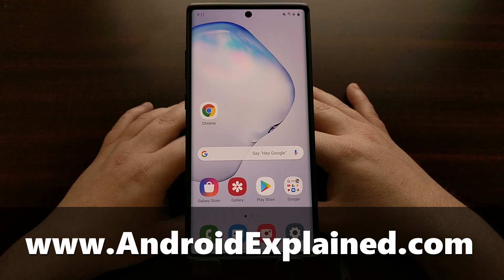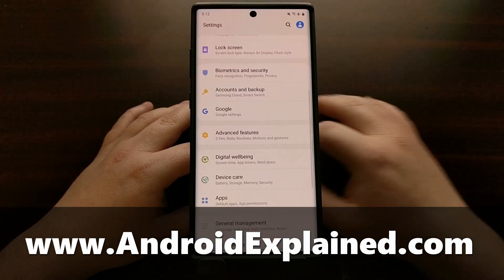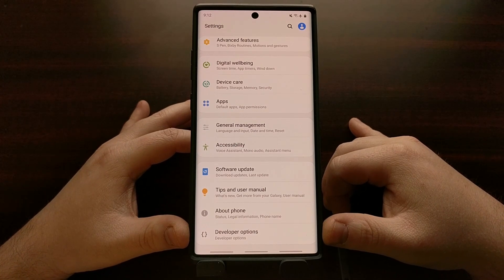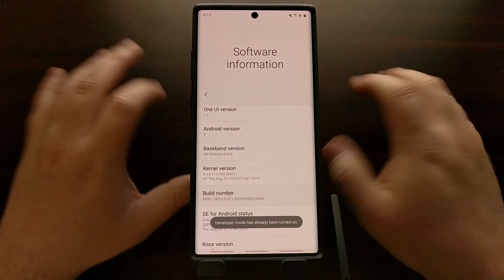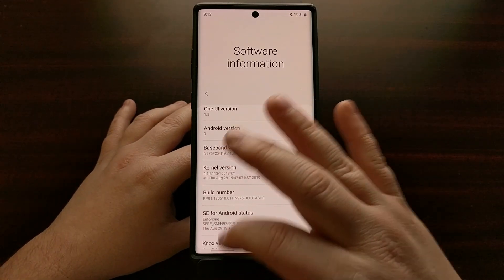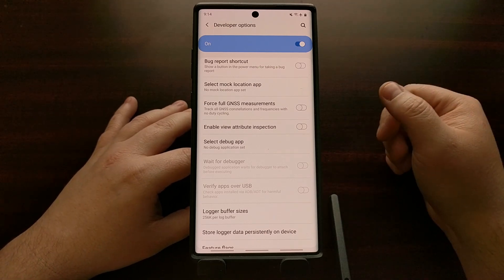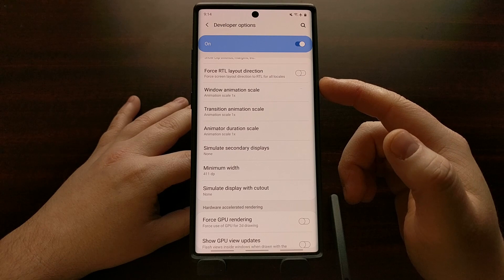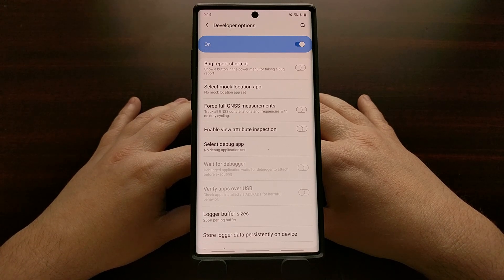Galaxy Note 10 | Enabling Developer Mode | Developer Options Menu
Like other Android smartphones and tablets, the Samsung Galaxy Note 10 series has a hidden Developer Mode in its Settings application. This is hidden by default, but it can be enabled very easily. Let me walk you through the quick, step-by-step tutorial that will reveal the Developer Options menu so you can tinker with secret options.